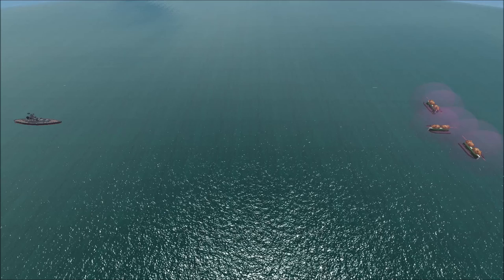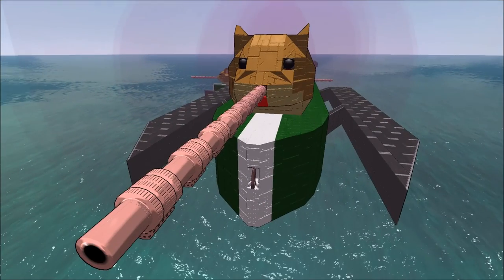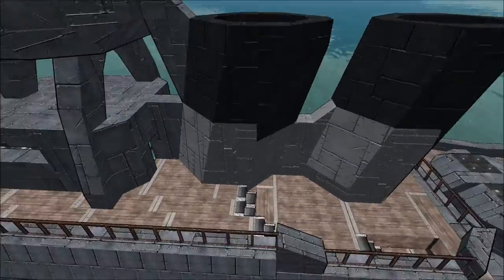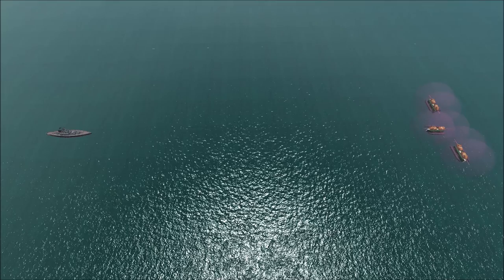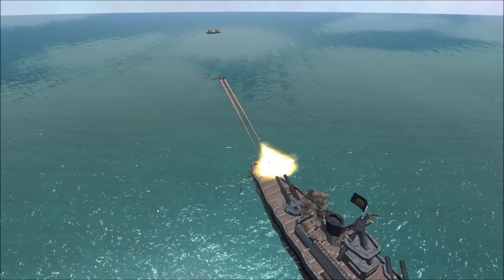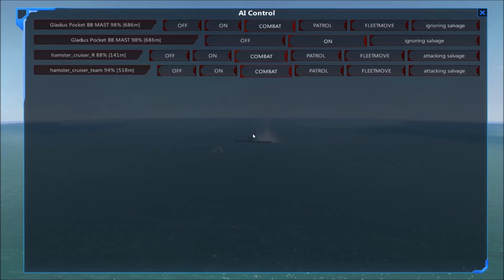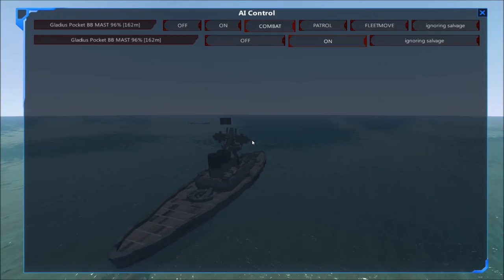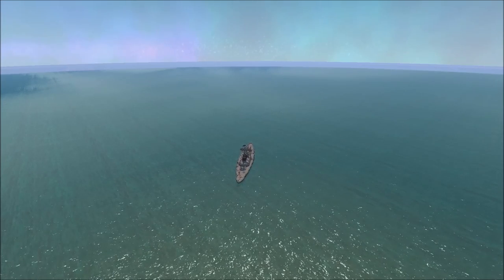From The Depths Tournament - Battleship Brawl S1E01 - Gladius vs Hamster Cruisers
If you'd like to join the discussion about this tournament, you can find the forum thread